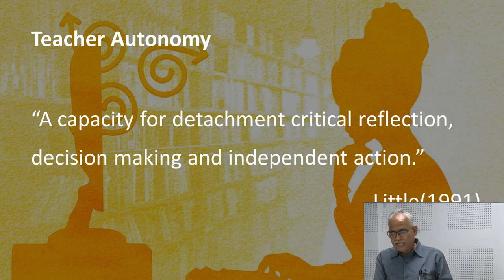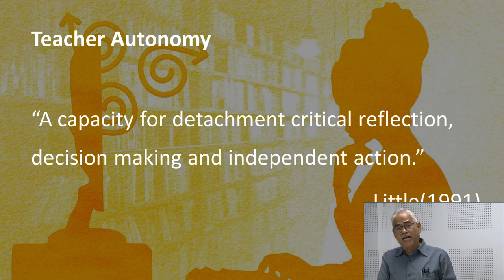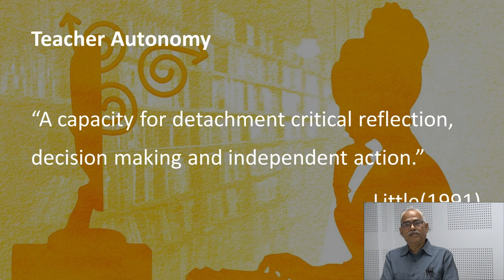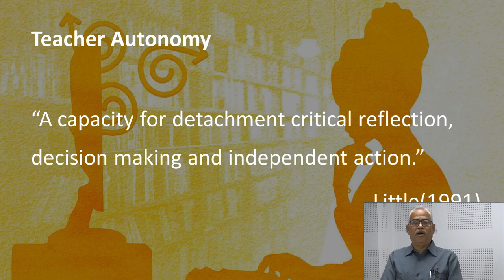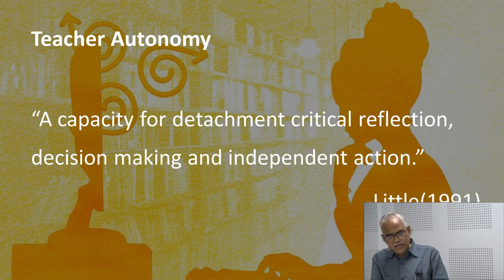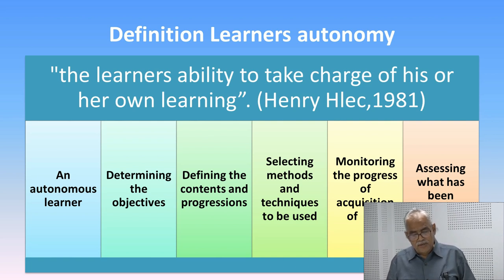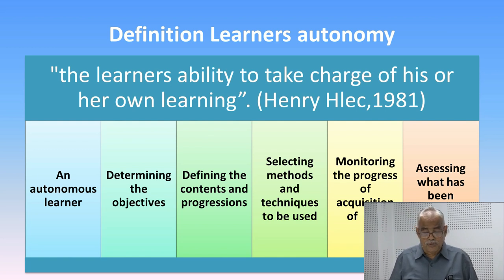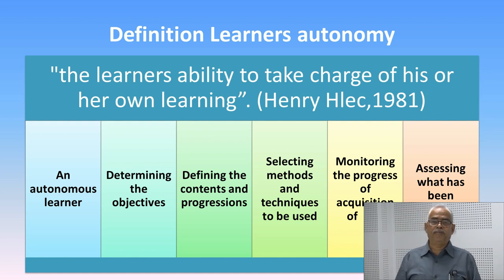Module 2 Unit 7TEACHER LEARNER AUTONOMY AND CLASSROOM MANAGEMENT By Professor P.K. Sahoo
Module 2
                                                           Unit  7
         TEACHER LEARNER AUTONOMY AND CLASSROOM MANAGEMENT
                                                                   By

                                               Professor P.K. Sahoo

               ICSSR Sr. Fellow in Education

                                           University of Allahabad